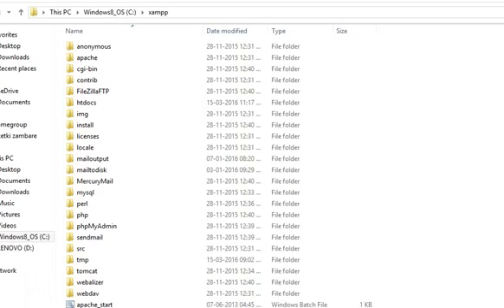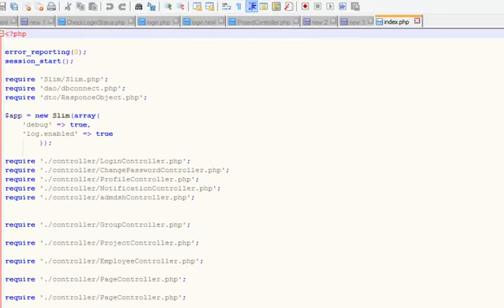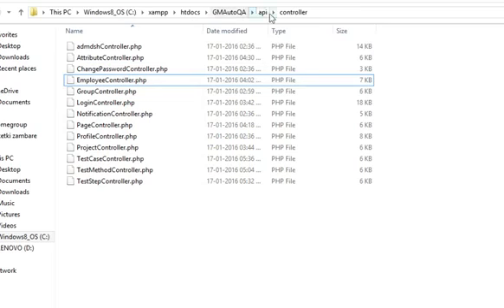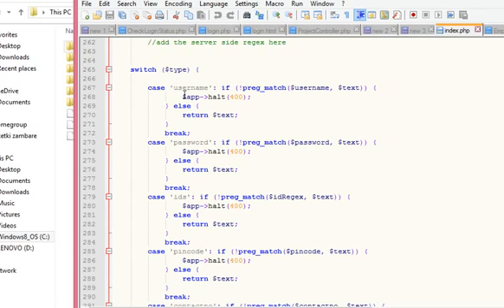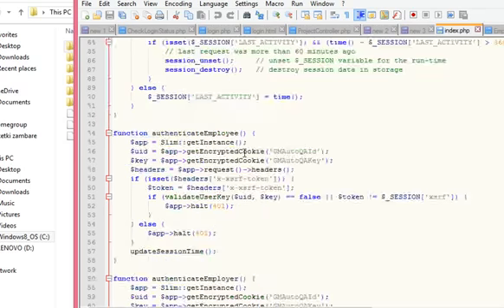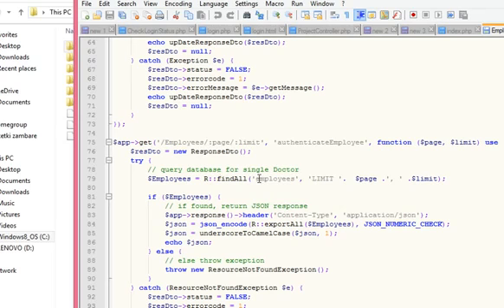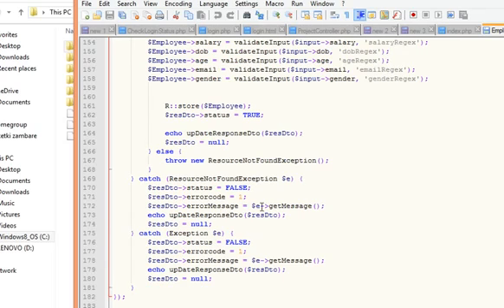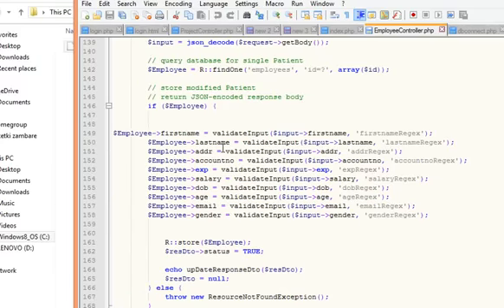PHP RESTFUL WEB SERVICES Code Step by Step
PHP RESTFUL WEB SERVICES Development tutorial for fresh graduates like BE MCA MCS BCA BCS. PHP Restful web services with authentication, authorization, middleware, csrf, CORS, xsfr, validations code explained. This will help you to learn the PHP restful webservices development for Android apps, IOS apps, Angular JS Single page application and IONIC Apps in Just 30 minutes. This restful webservices uses JSON to communicate and do CRUD operations using HTTP GET, PUT, DELETE and POST methods.